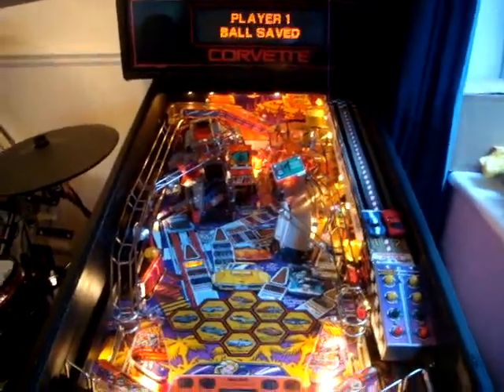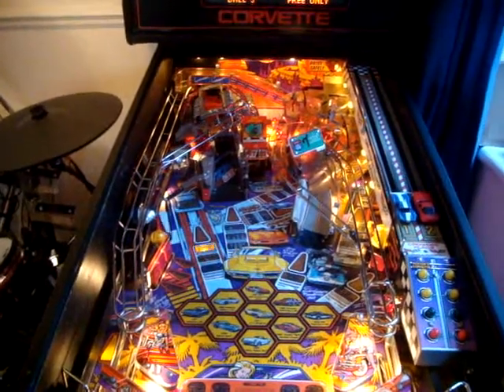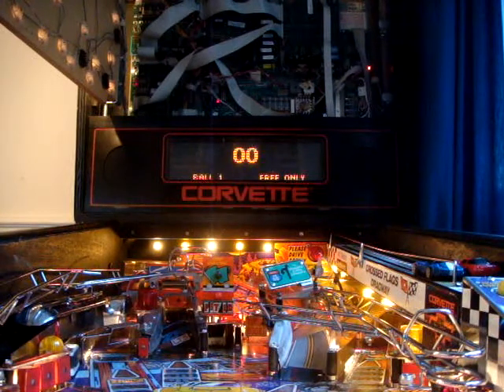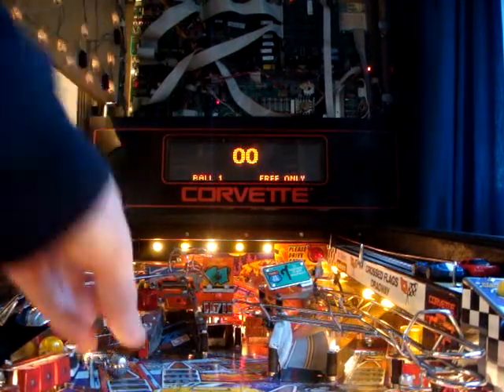Testing FreeWPC in my Williams Corvette Pinball Machine (Part 5)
This is a video showing me powering up my Williams Corvette pinball machine for the first time with freewpc burned onto an eprom!

You can read more about freewpc here:

... (more info)
(less info)